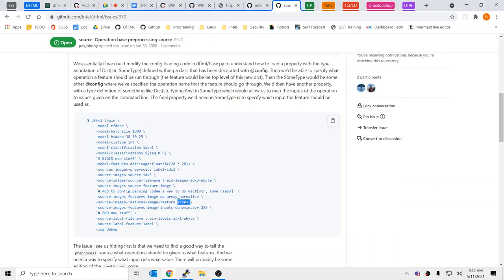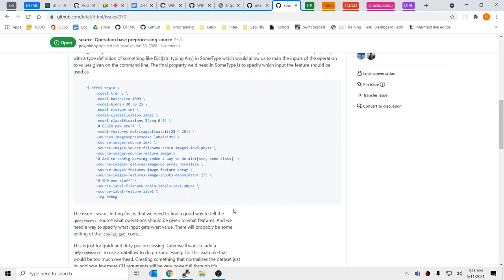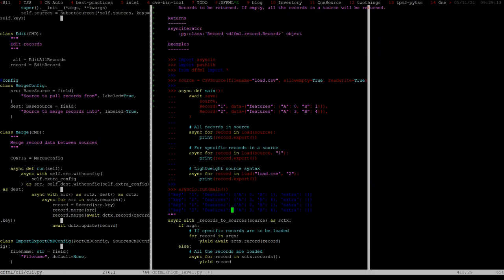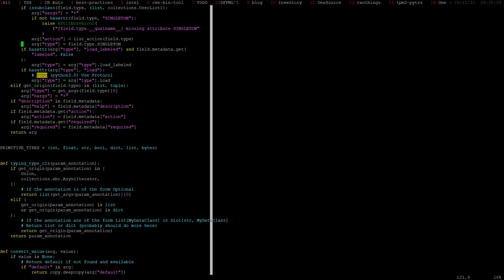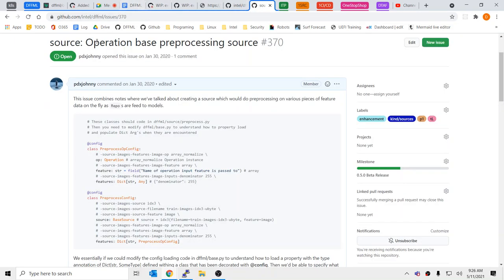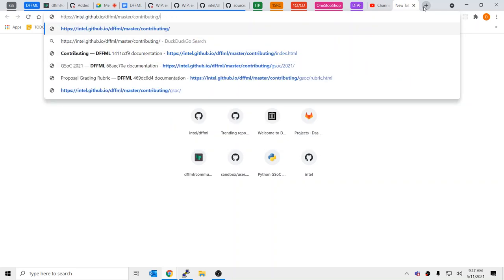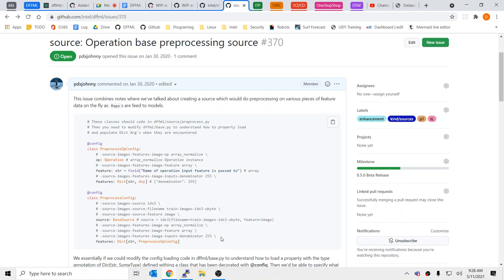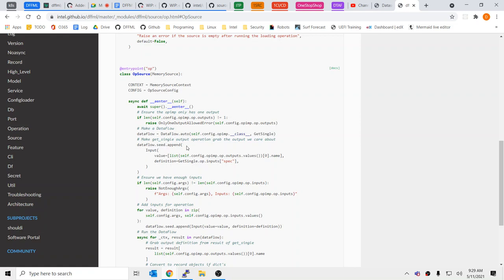Weekly Sync 2021-05-11